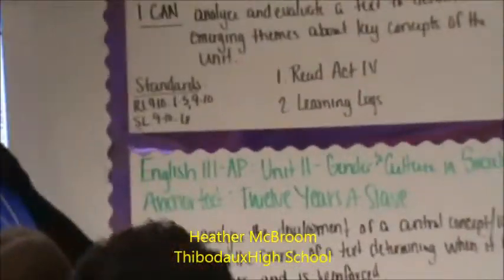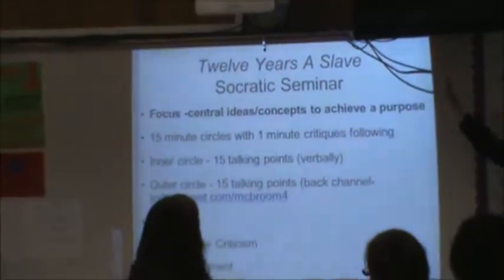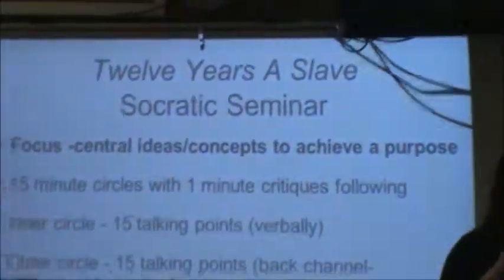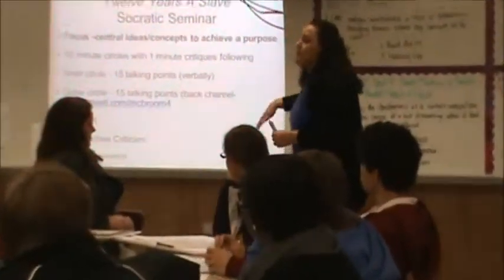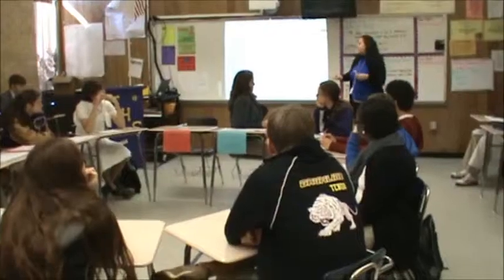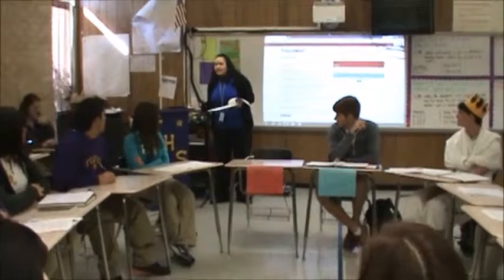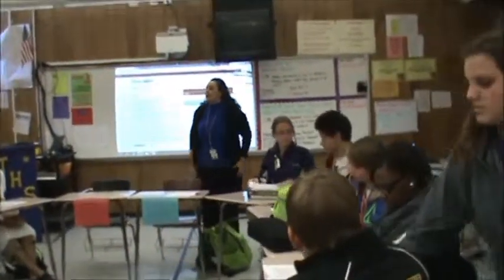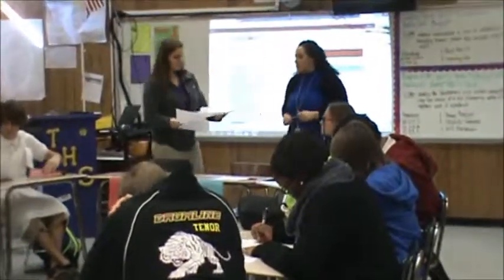Heather McBroom Teacher of the Year Submission Video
Heather Simoneaux McBroom represents Thibodaux High School as the 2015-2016 Teacher of the Year. In this lesson video, her junior Advanced Placement Language and Composition students conduct a Socratic Seminar discussing the memoir Twelve Years a Slave.